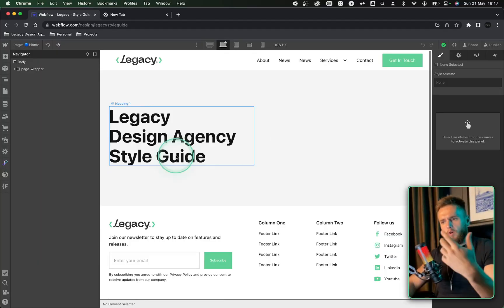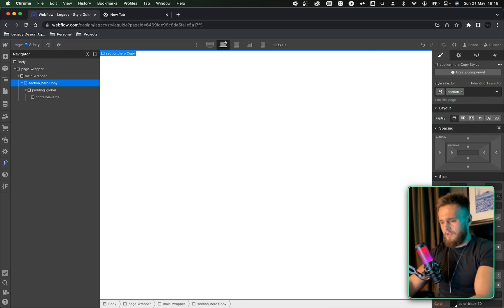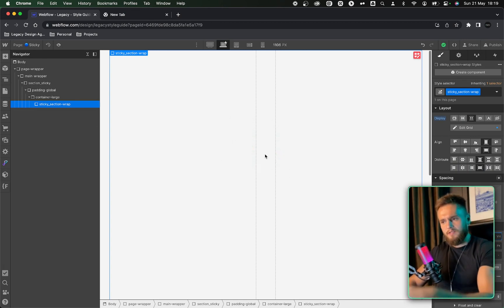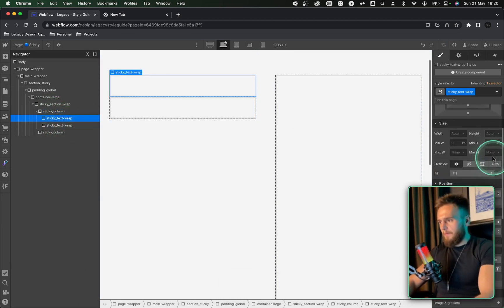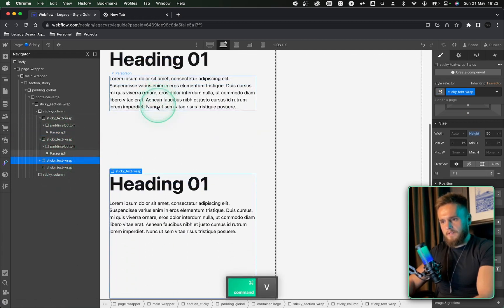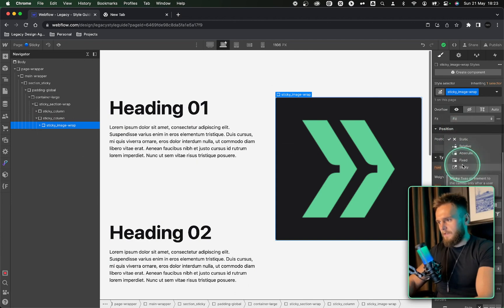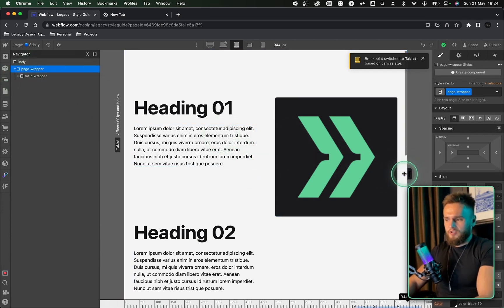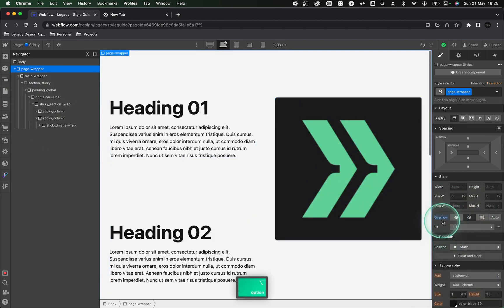🚧 How To Build A Sticky Layout - Webflow Tutorial 🚧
In this detailed tutorial, we dive into the process of creating a sticky section in Webflow, offering you top tips and tricks to seamlessly navigate this task. We guide you through the step-by-step process, from opening a new page, duplicating the homepage for structural needs, to the final steps of configuring and setting up your sticky section. The video also features an exclusive reveal of a common problem people encounter which can potentially ruin this component.

By the end of the video, not only will you be well-equipped to make a sticky section in Webflow, but you'll also be aware of pitfalls to avoid. Furthermore, there are additional resources like our style guide, available from the newsletter pinned at the top of our Facebook group, Webflow Pro Group. So, don't miss out on the chance to enhance your Webflow skills, and ensure to check the video linked in the bio for a deeper understanding of the fundamentals. This is essentially industry standard stuff you should know. Let's start making Webflow easier for you today!

VIDEO RESOURCES

TIME STAMPS

0:00 - Introduction to the tutorial and the problem that most people encounter when creating a sticky section in Webflow.
0:30 - Opening a new page and duplicating the homepage for structural needs.
1:00 - Removing unnecessary sections and keeping the basic section structure.
1:30 - Changing the tag from header to section and setting up the container.
2:00 - Creating a sticky section wrap and setting up the layout grid.
3:00 - Creating columns and setting up the sticky text wrap.
4:00 - Adding headings and paragraphs to the sticky text wrap.
5:00 - Setting up the sticky image wrap and adding an image.
6:00 - Making the image sticky and adjusting the padding.
6:30 - Revealing the common problem people encounter and how to avoid it